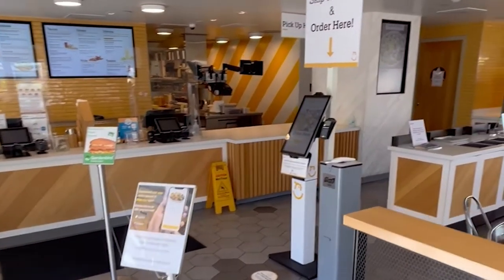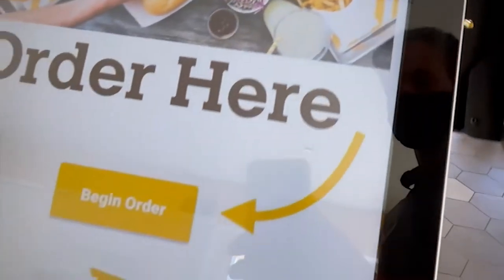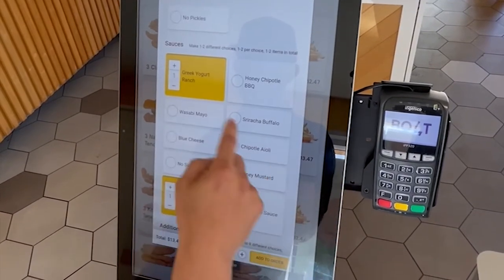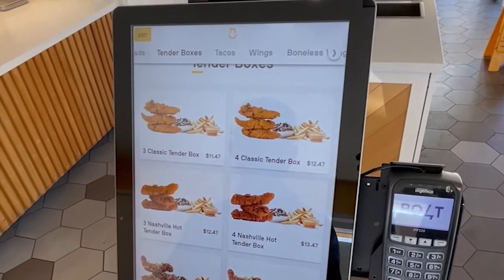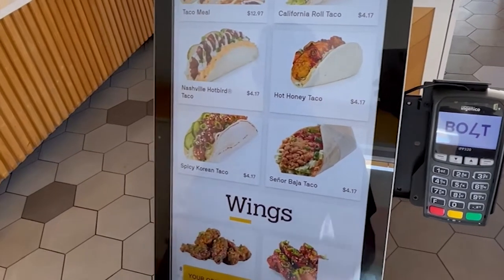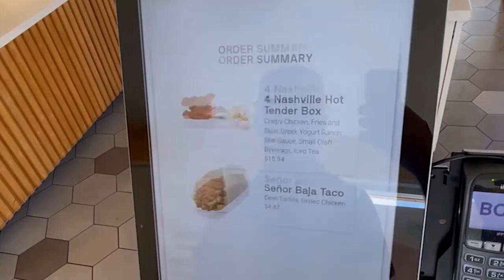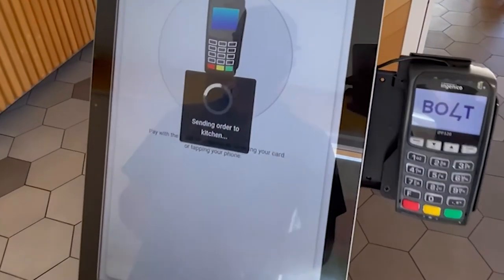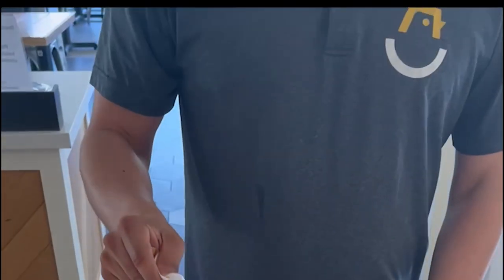Bite Kiosks at Starbird